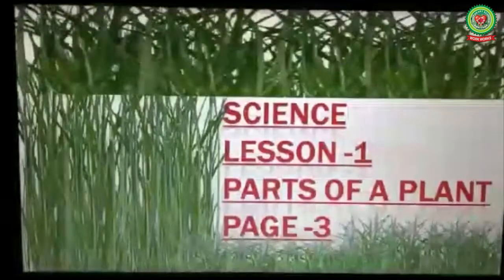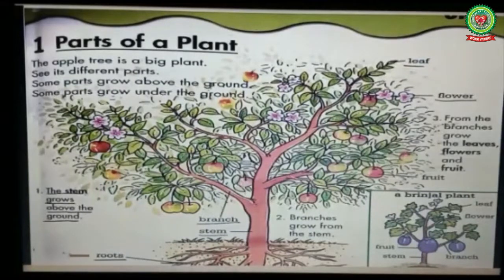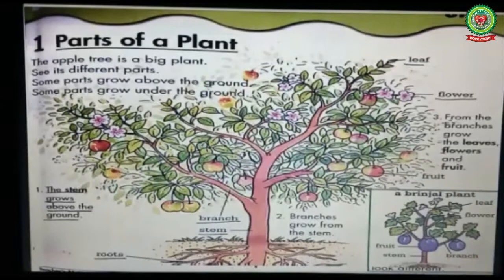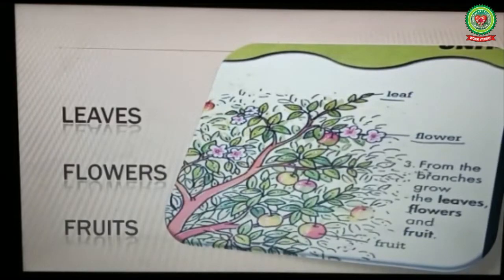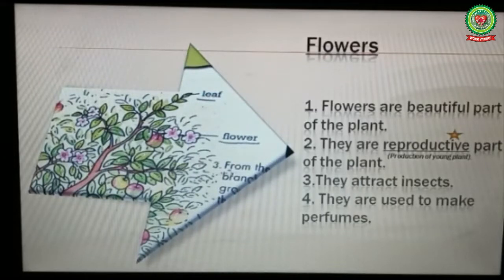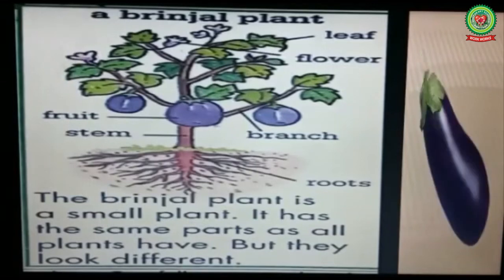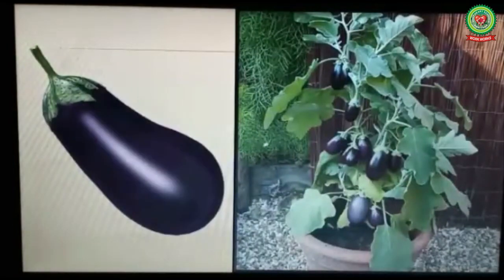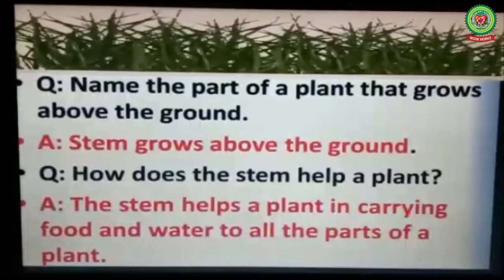Parts of a plant (Part 2) | Class 2 | Science | Holy Heart Schools | 2 June